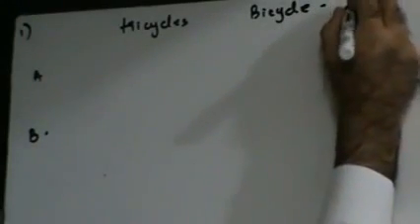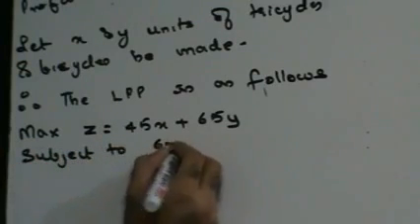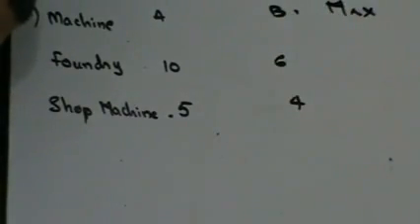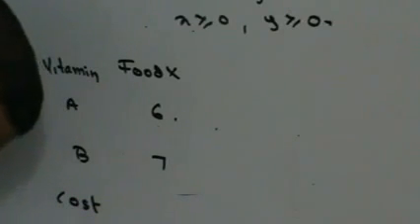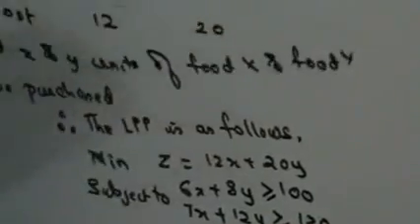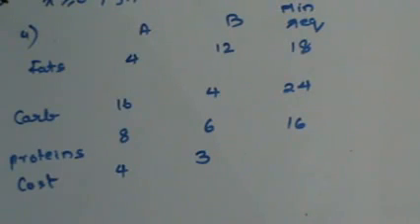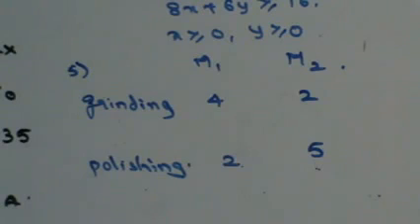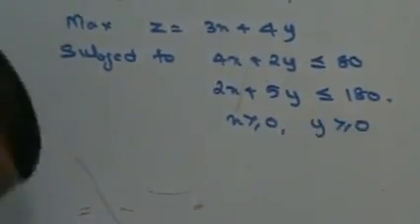12 maths lpp 2